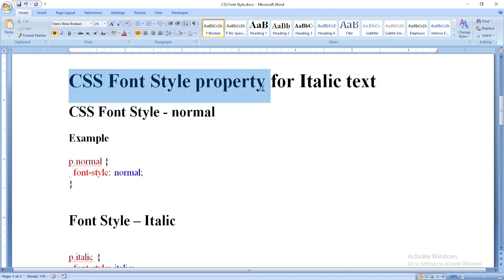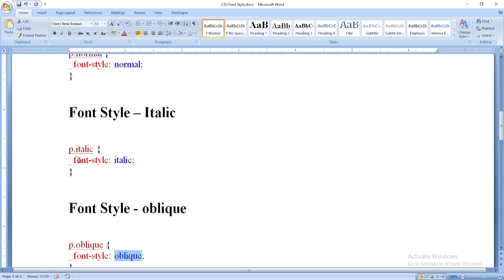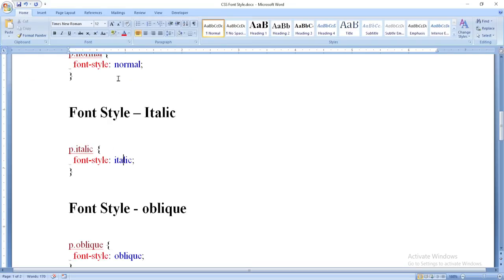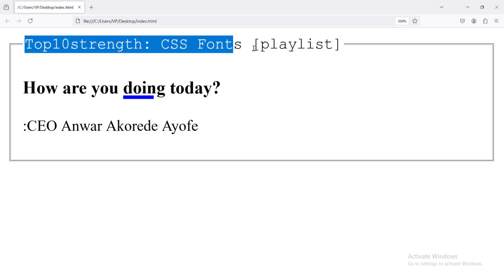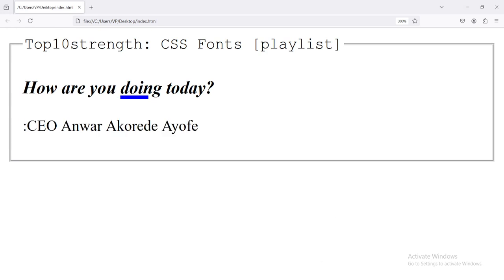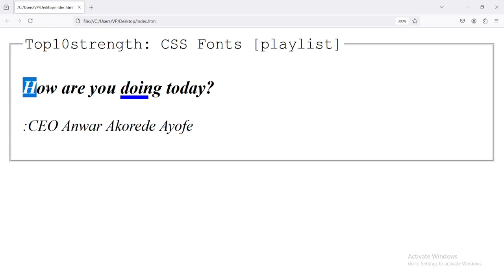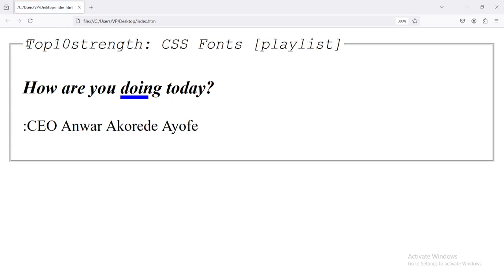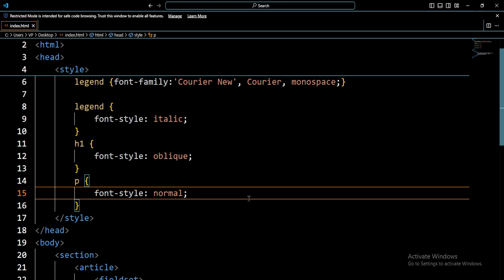Html CSS Tutorial 271 CSS Font Style for Italic text CSS font style property